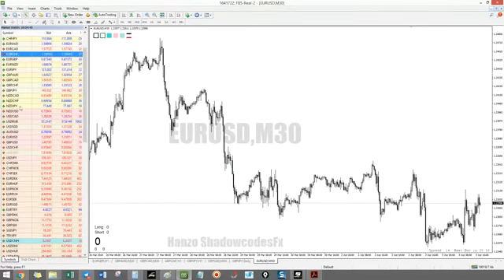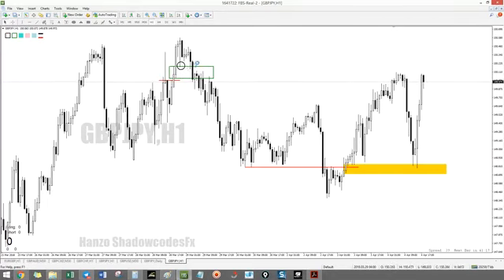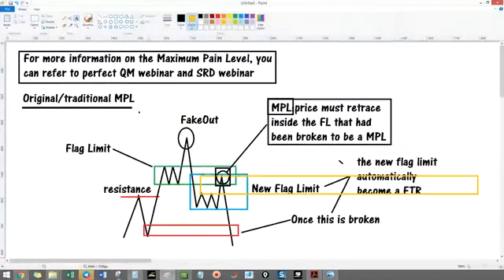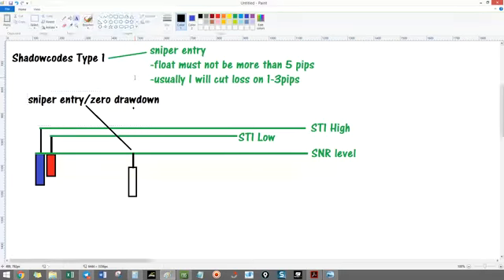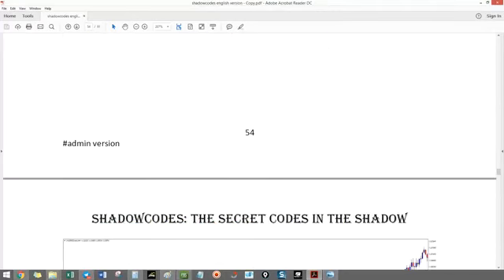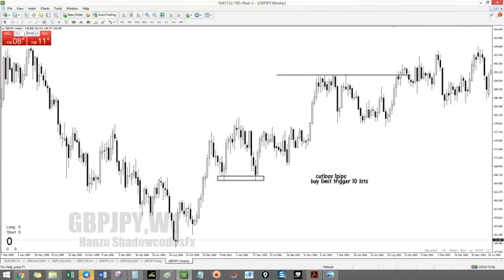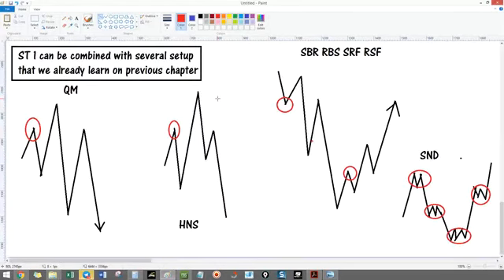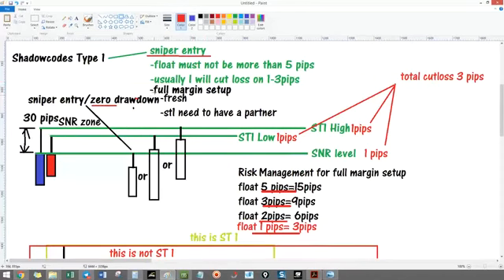Shadowcode type 1